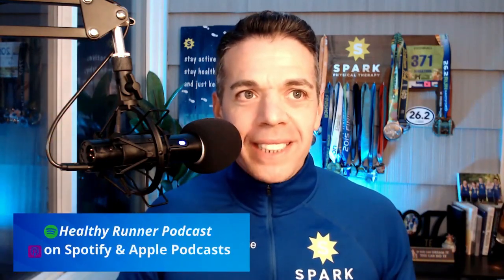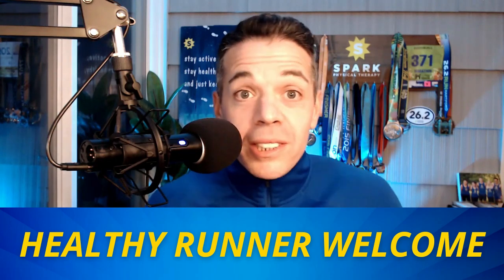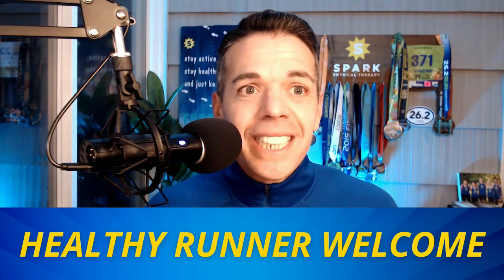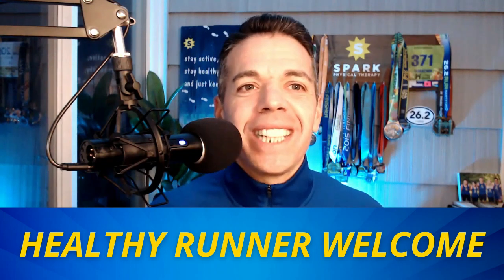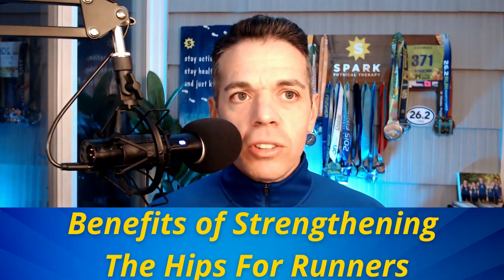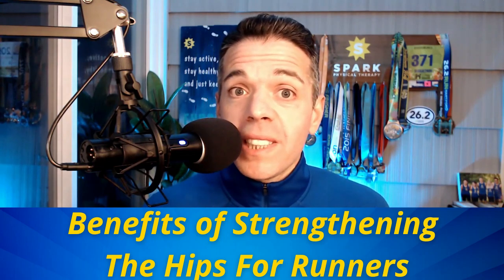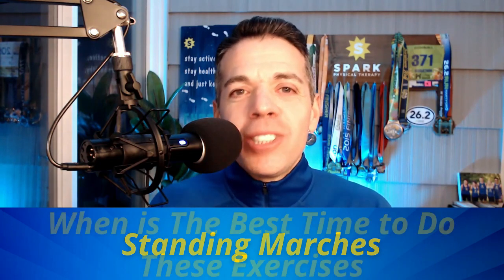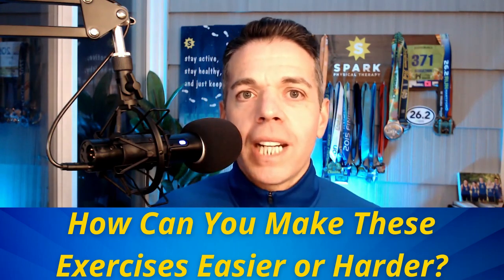The Secret to Stronger Hips Revealed - Unbelievable 5 Step Exercise Routine!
Have you heard that strength training is good for runners, but you don’t know where to start?  Do you want to get stronger hips but you get confused with the hundreds of exercises you hear about?

In this video, I share my Top 5 hip strengthening exercises that any runner can do no matter what level runner you are!

There are six parts of your running journey that need to be optimized so you can run strong and last long!

Want the structured strength, nutrition, and run plan with motivation and accountability to reach your highest running potential?

Dr. Duane Scotti is an avid half marathoner, 2x marathoner, physical therapist and coach for runners, founder of Spark Healthy Runner, and host of the Healthy Runner Podcast.

Want Dr. Duane to answer your question in the next “Ask Duane” video?  Submit questions

Chapters
Benefits of strengthening the hips for runners 11:09
Clamshell 17:39
Bridge with March 22 :19
Deadbug exercise 25:41
Side wall slide “humbler” 29:27
Standing March 32:13
When is the best time to do these exercises? 33:28
How can you make these exercises easier or harder? 34:40

Got something to share with me (feedback or an interesting running topic)?